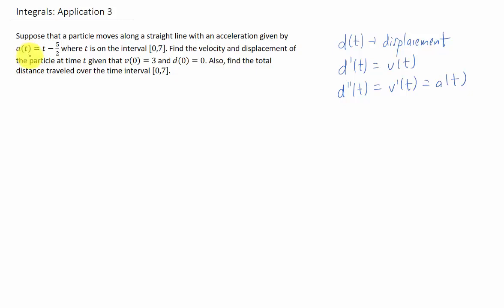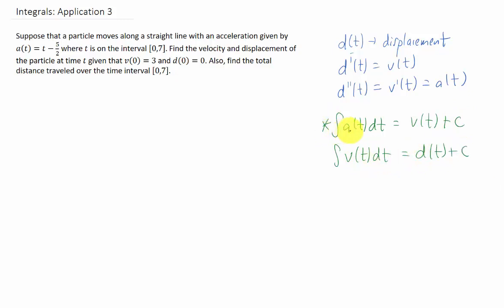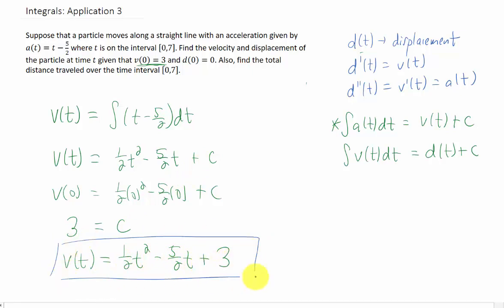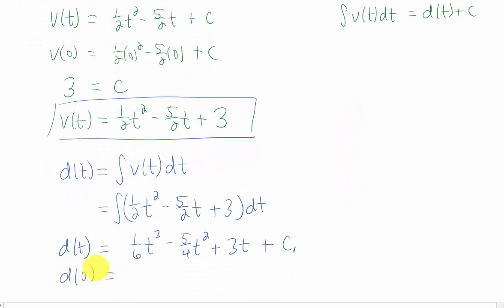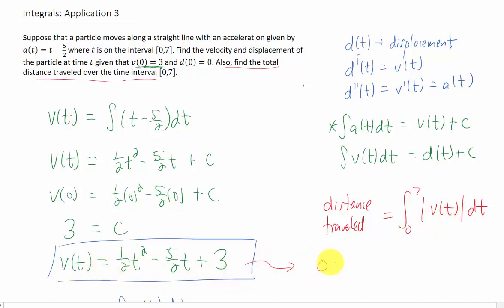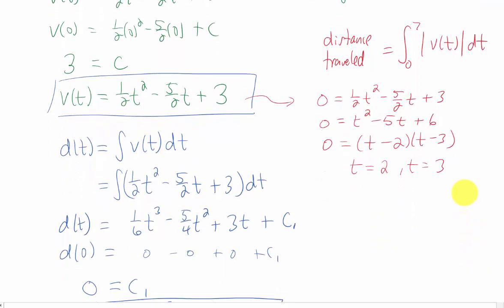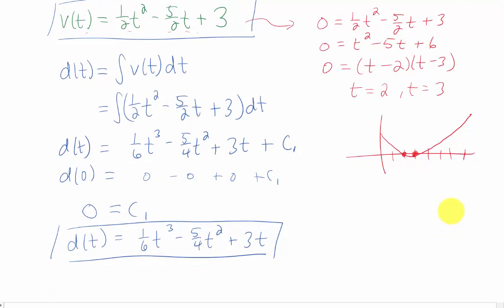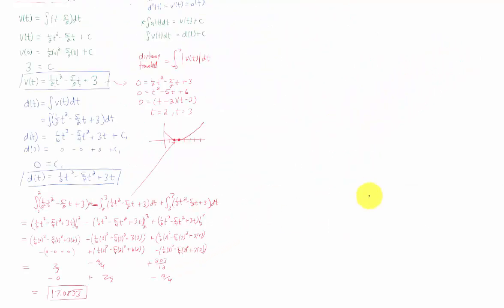A car moves with acceleration a(t)=t-5/2. Find the velocity, displacement and distance traveled give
Here's a problem involving displacement, velocity, and acceleration. It's great fun, but the problem becomes tedious when we have to find the total distance traveled by the particle.